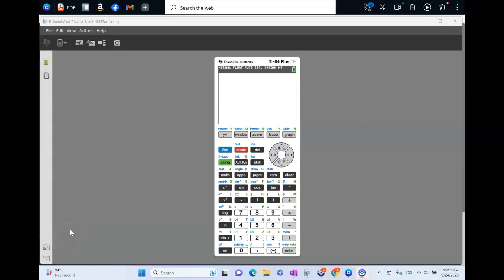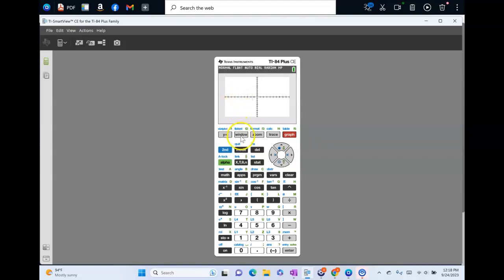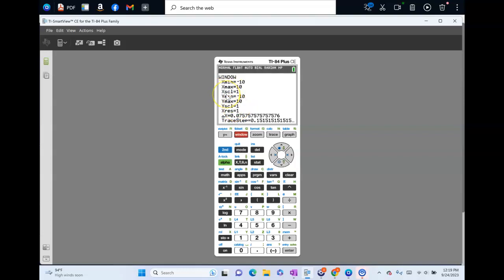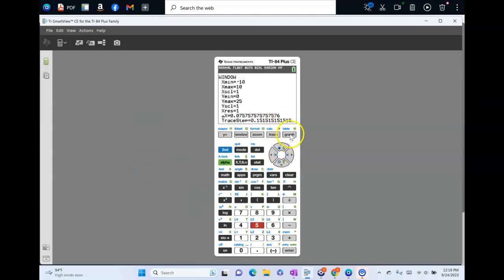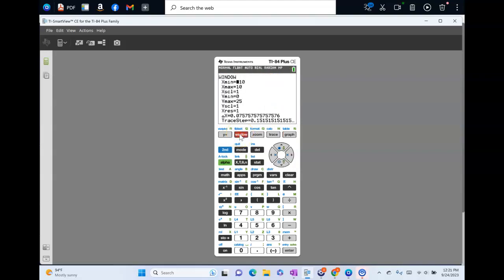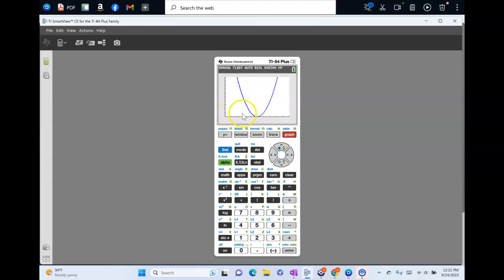How to adjust your WINDOWS